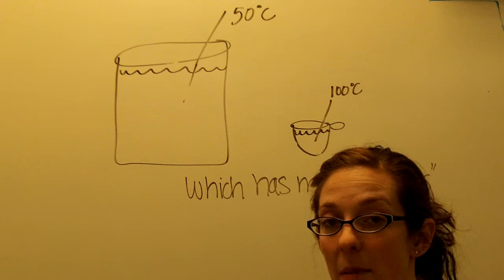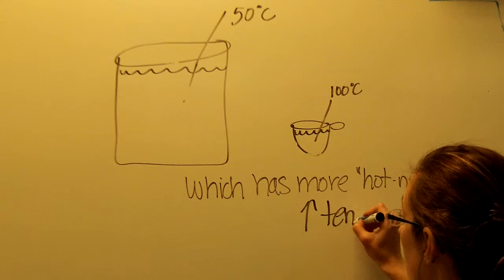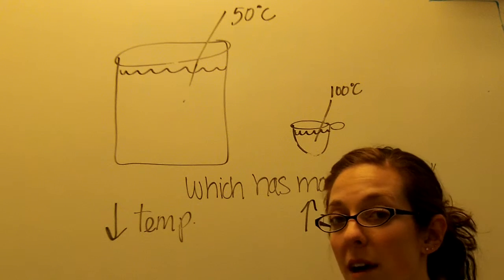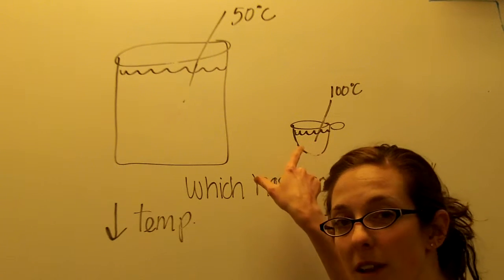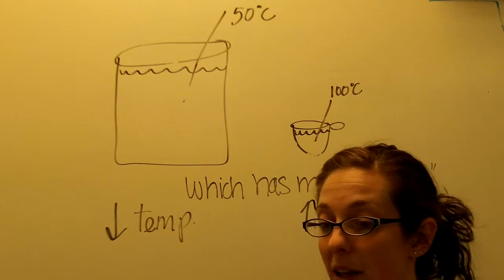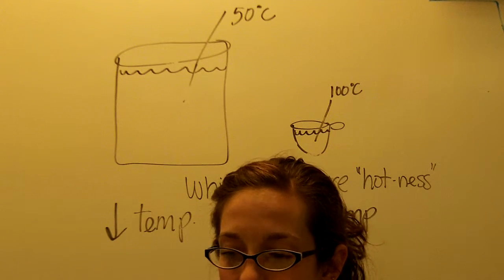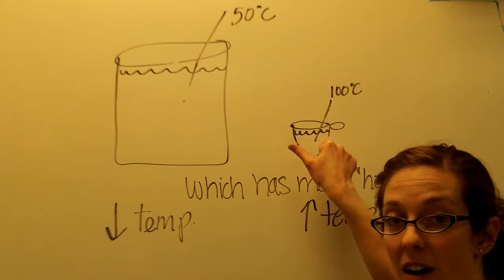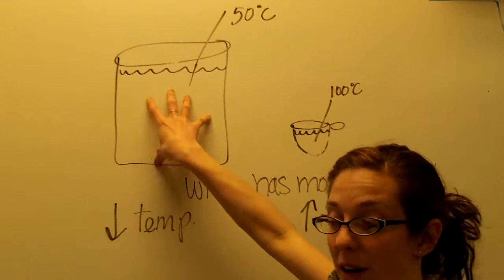Heat #2 Tullis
Shared using the KODAK Share Button App.